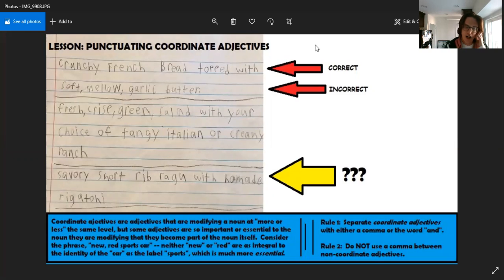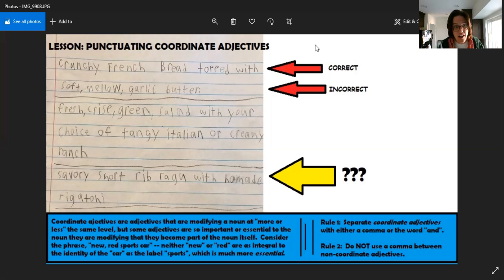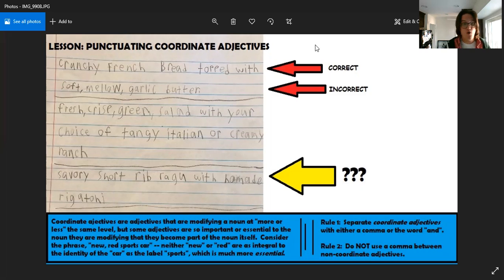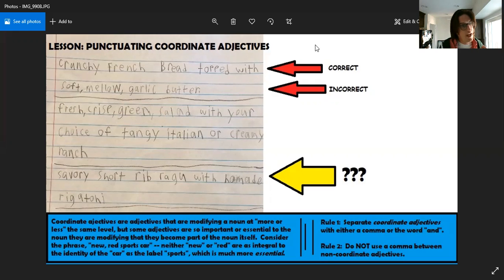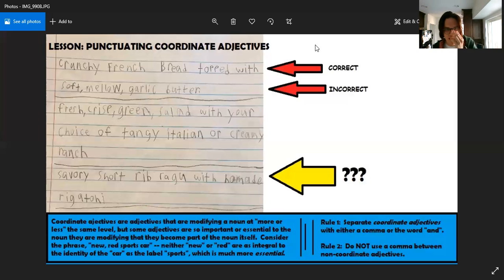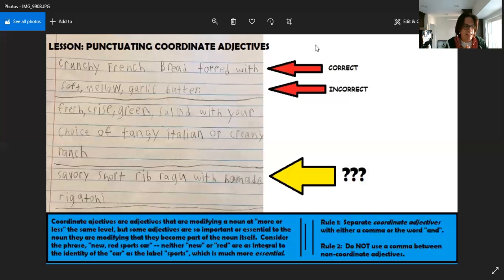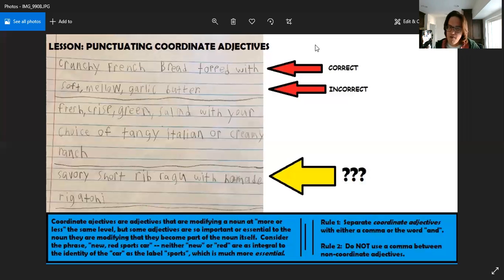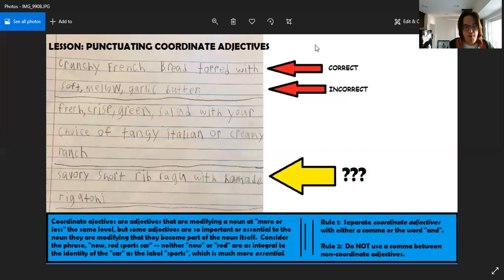Critiquing My Nephew: Coordinate Adjectives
My nephew's dinner menu serves as the sauce for a lesson on punctuating (or not punctuating) adjectives.